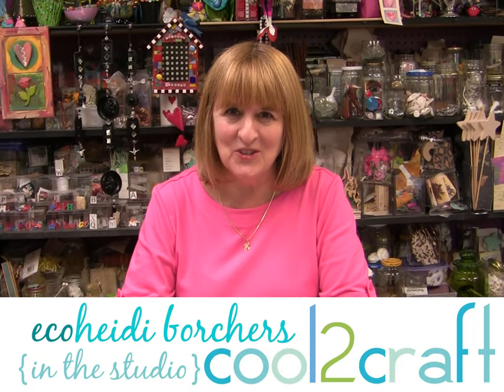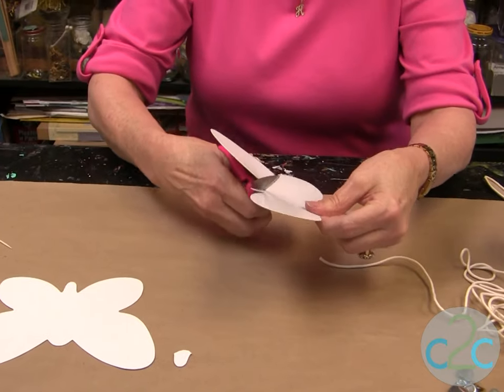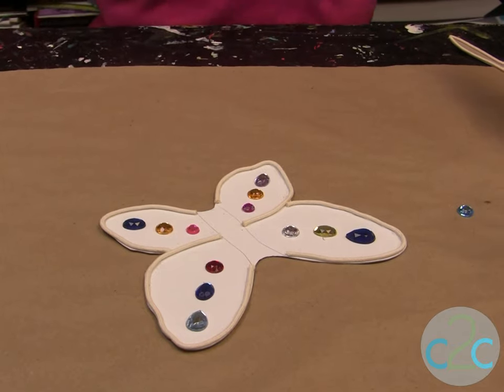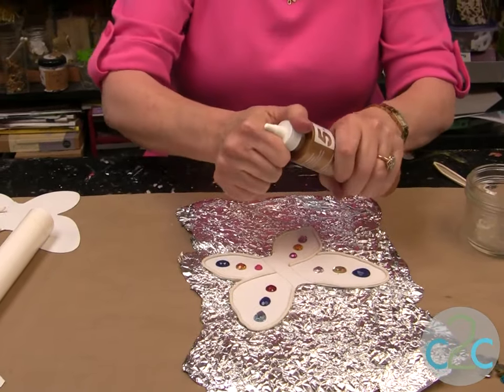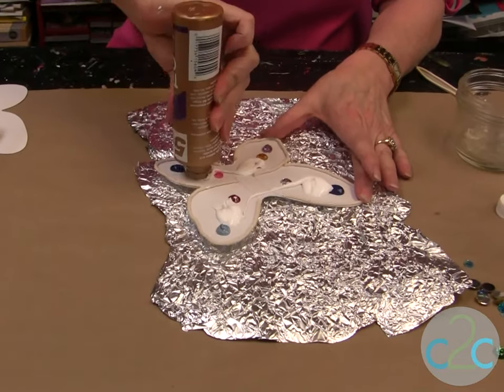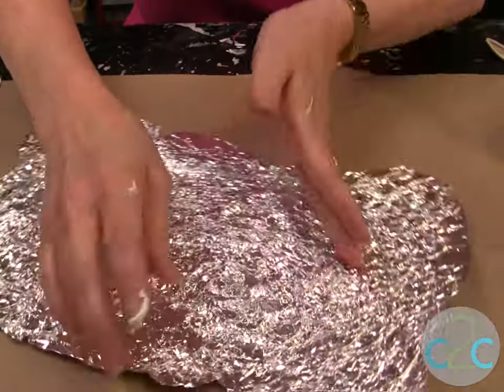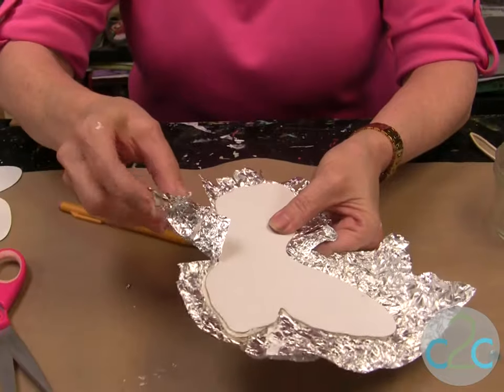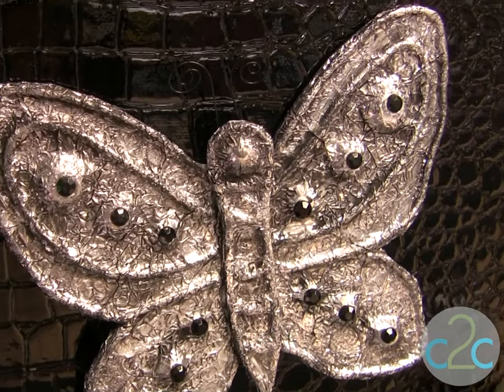How to Create the Look of Metal with Kitchen Foil by EcoHeidi Borchers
In this video, EcoHeidi Borchers creates a look of metal butterfly with the vintage Aleene's technique using kitchen aluminum foil. Starting with a cardboard die cut this butterfly can be used for intriguing wall art or other embellishing. Featured on Cool2Craft TV. For more ideas, info and inspiration go or scan QR code at end of video to link directly to on-line print tutorial.